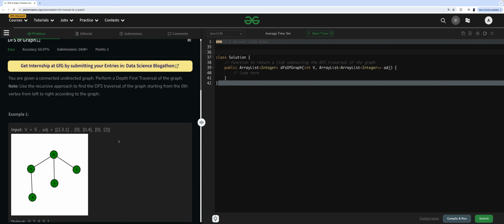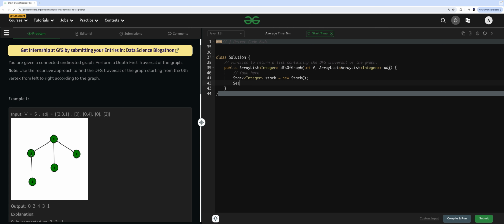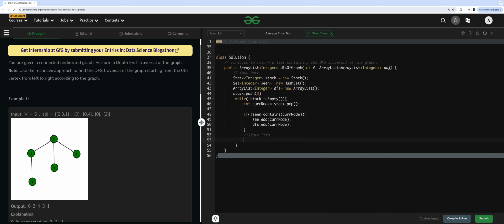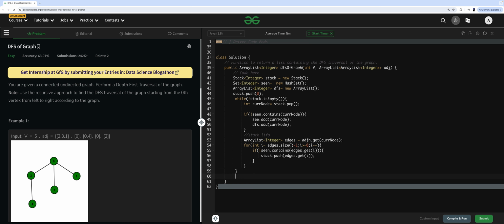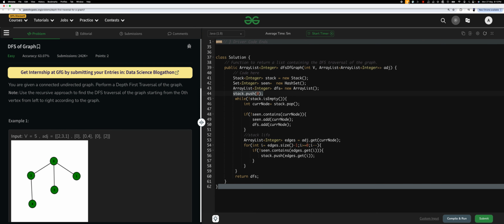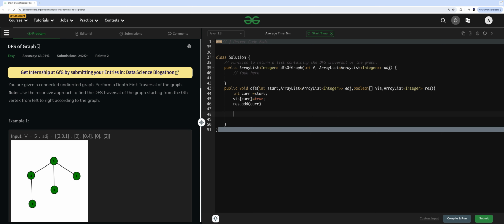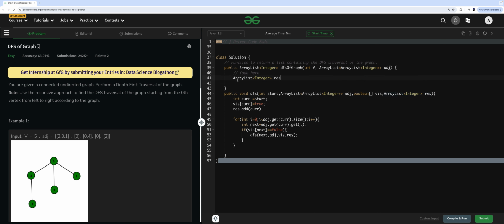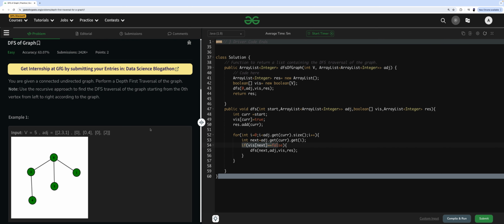GFG: DFS of Graph